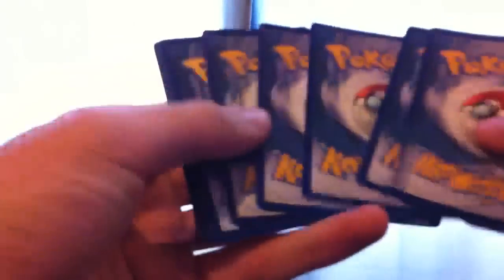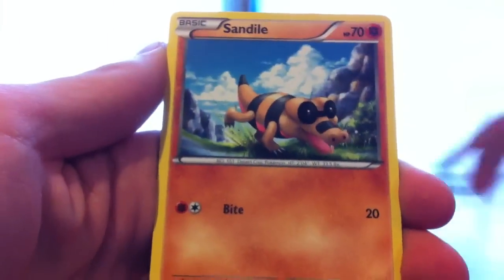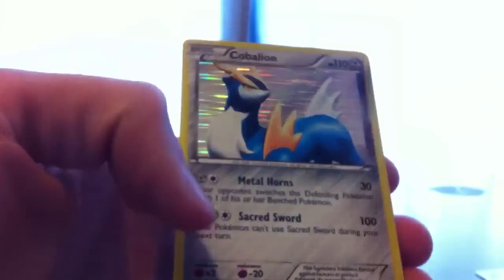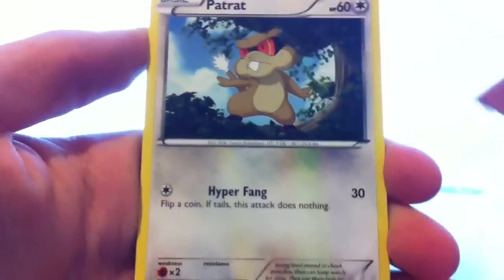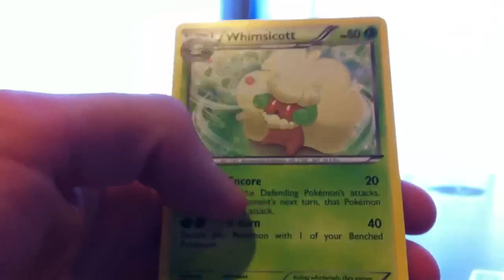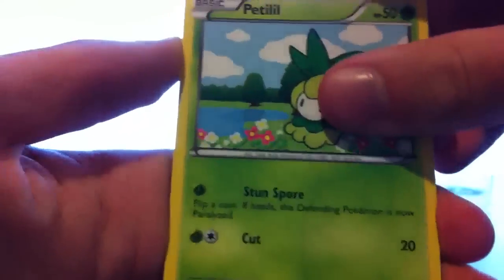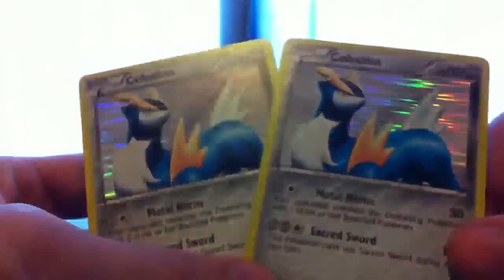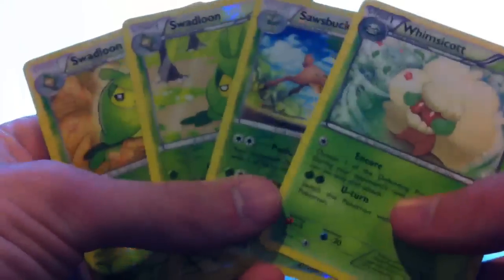Opening three Emerging Powers packs!